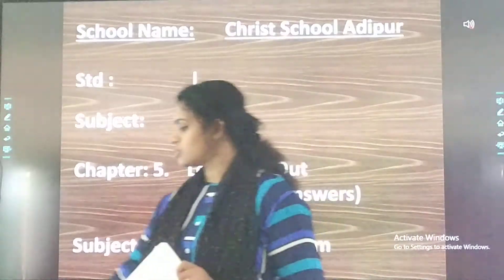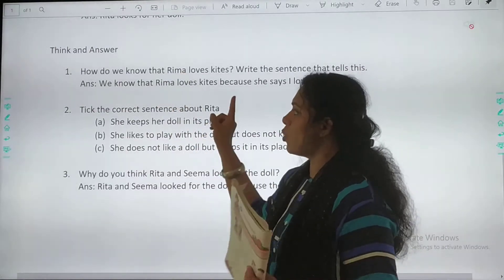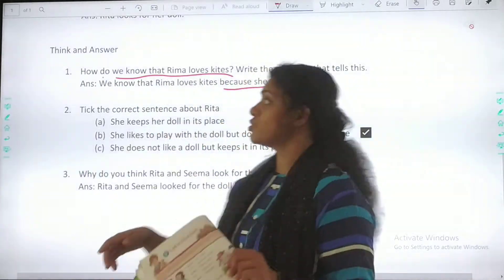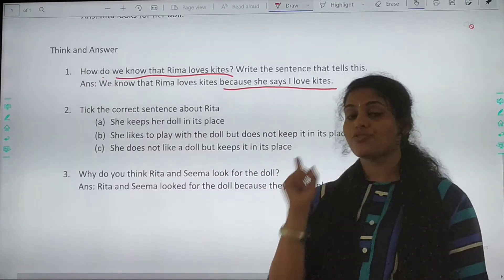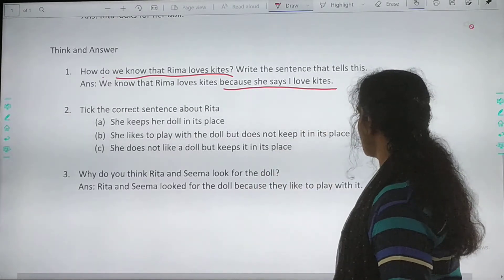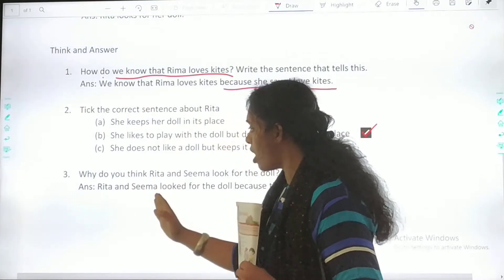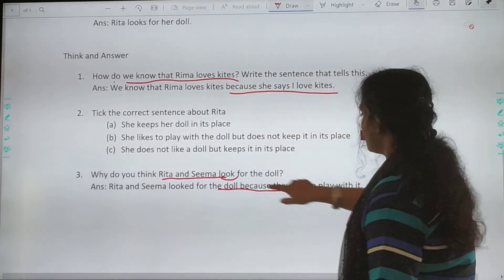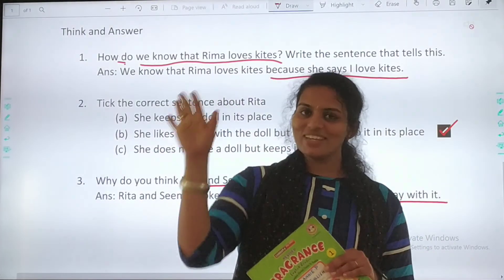17/06/21 STD : 1 // English Textbook answers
STD : 1 // English Textbook answers
Teacher : Ms. Jismy